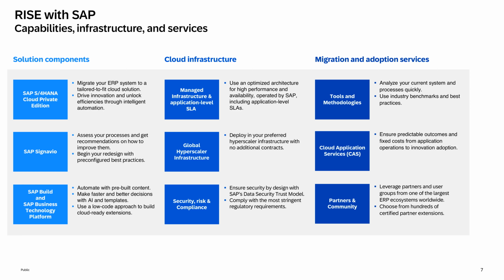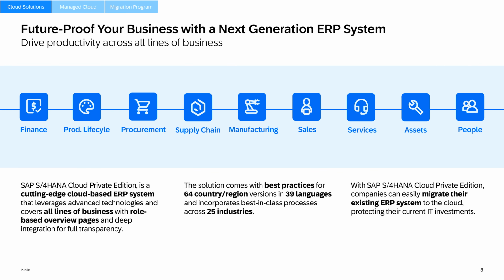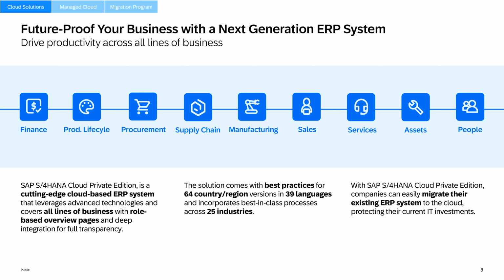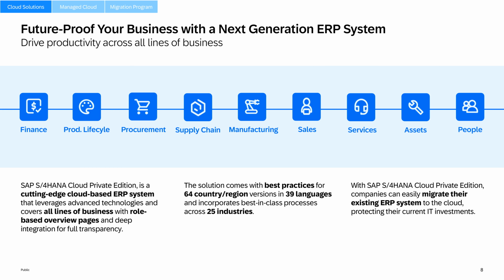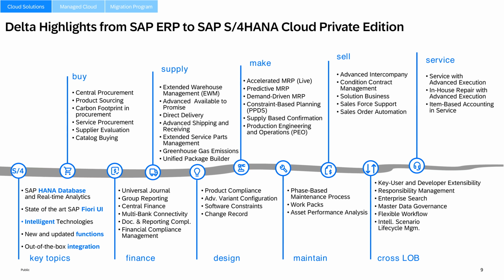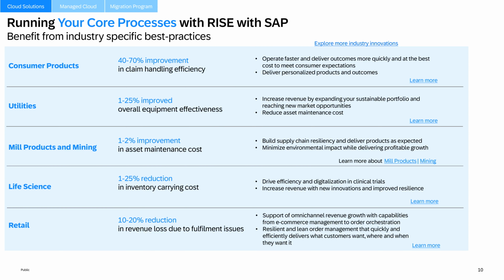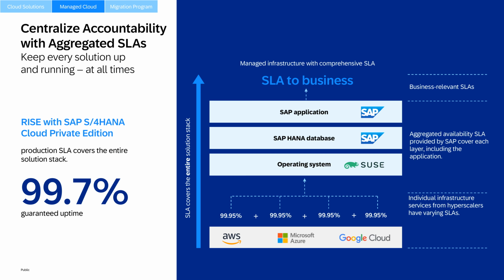[AI GEN] RISE with SAP explained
AI Generated Podcast explaining RISE with SAP.

Googles notebooklm adds the voice.

Bound to have some hallucinations, but hopefully 90% accurcate.

Let me know if there are any major errors or ommisions.